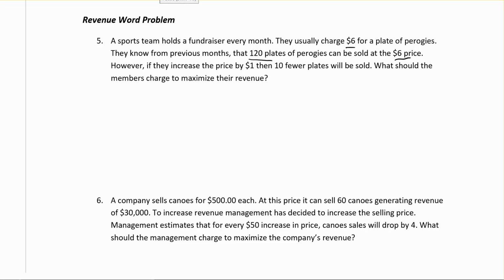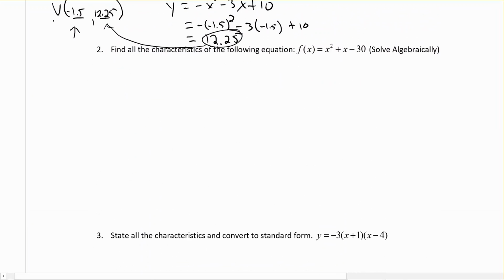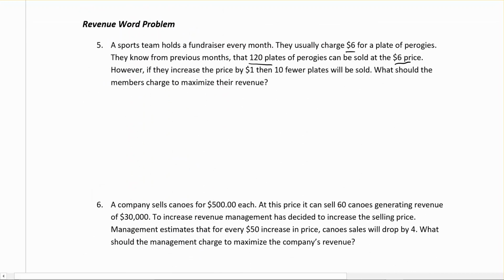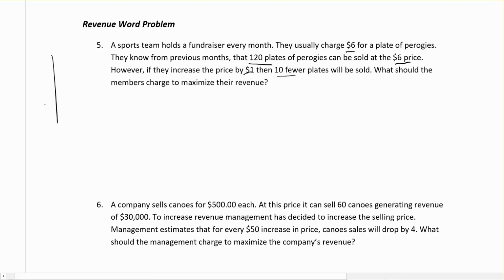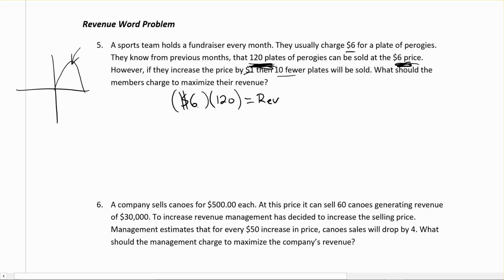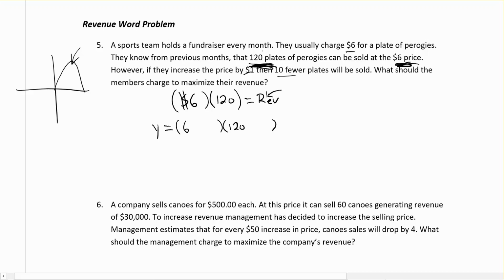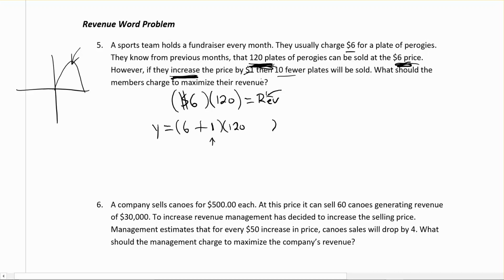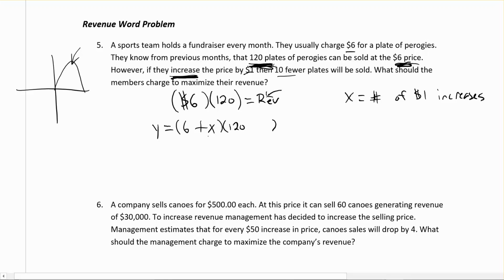Math 20-2 6.3 Revenue Max Word Problems